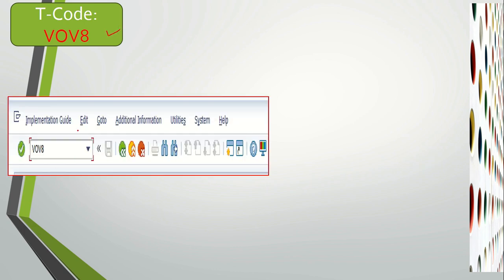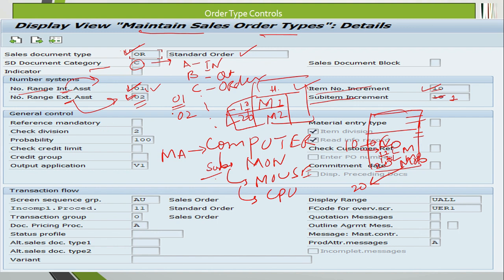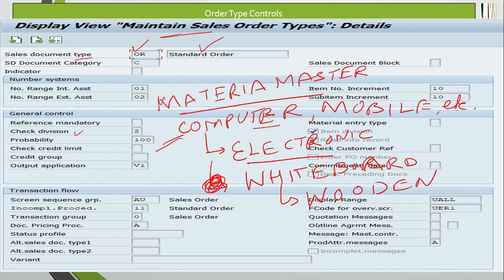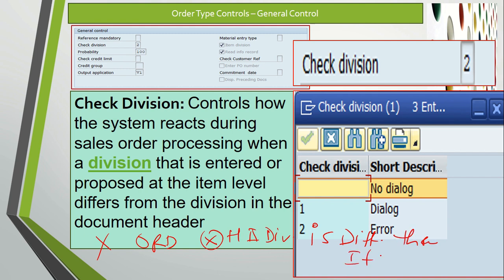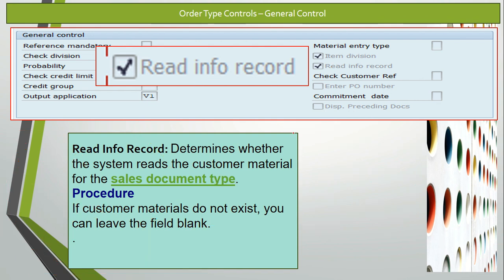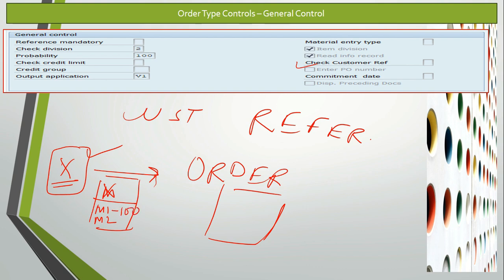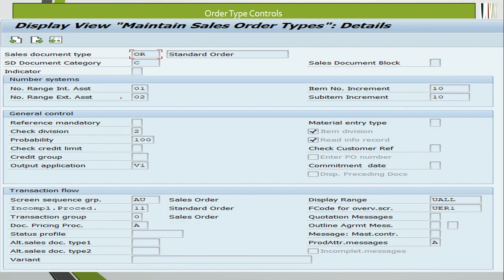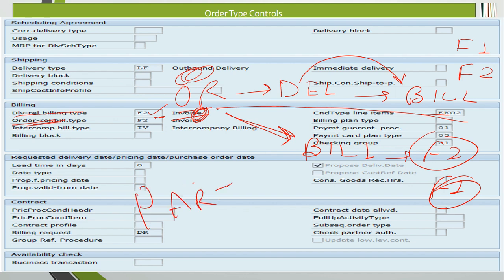|| Order Type Configuration | Part 2 | T-Code = VOV8 | SAP SD Training ||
In this Part 2 of the SAP SD Order Type Configuration series, we take a deeper dive into advanced settings of Order Types (T-code: VOV8). This session covers real-time business use cases, key configurations, and tips that every SAP SD consultant must know.
👨‍💻 Whether you're preparing for interviews, client implementation, or want to strengthen your core SD concepts — this video is a must-watch!